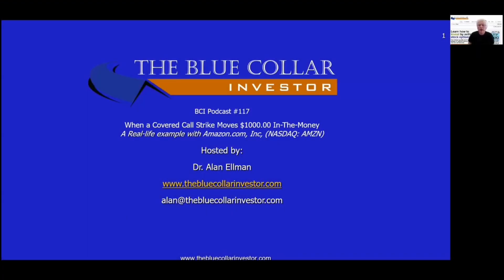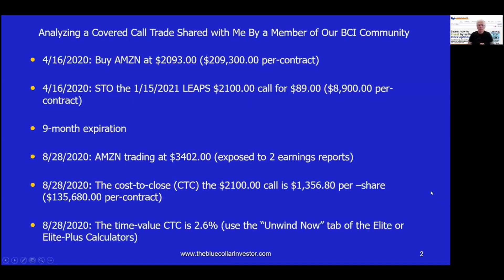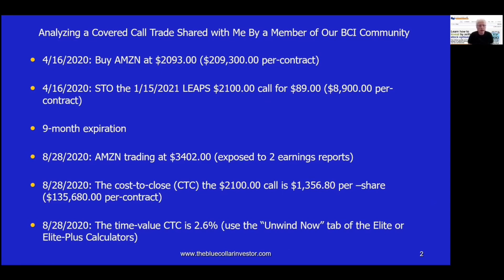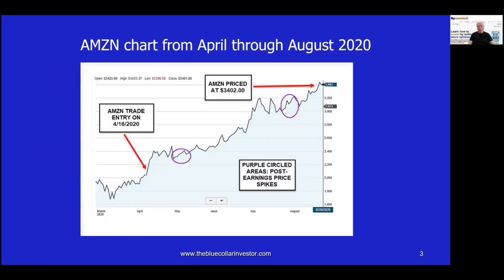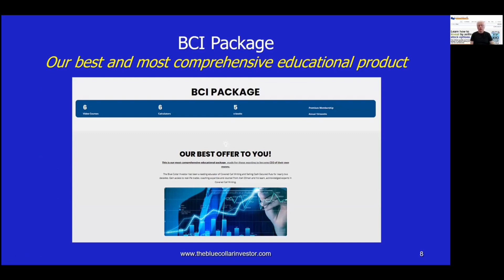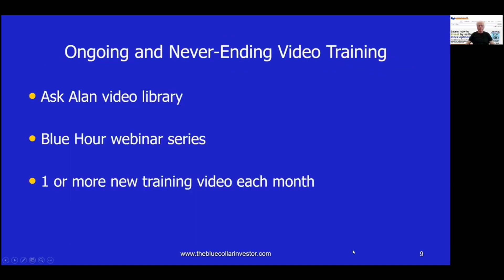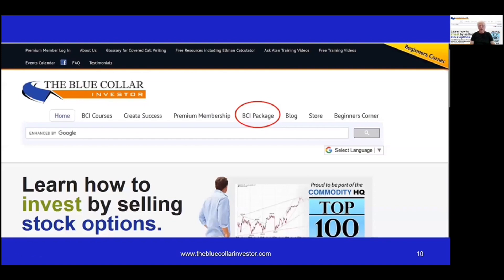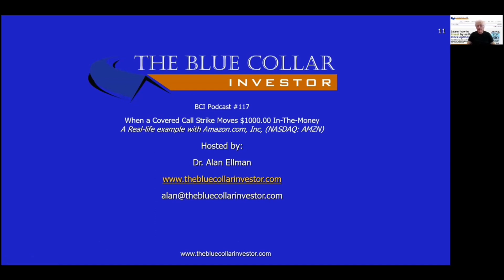BCI PODCAST 117: When a Covered Call Strike Moves $1000.00 In-The-Money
This actually occurred with Amazon.com. This podcast evaluates the initial trade structuring, calculations, viability of rolling the option as well as lessons learned to sharpen our trading skills.

The BCI Package (our best and most comprehensive investment package) is mentioned.

Best Discounted Packages:
1. BCI Package, our Best and most Comprehensive Investment package: